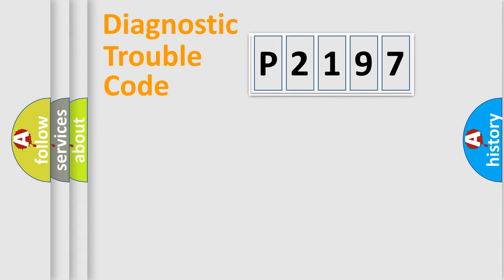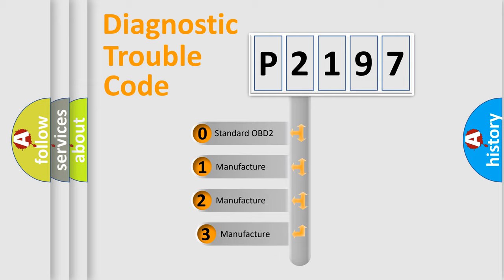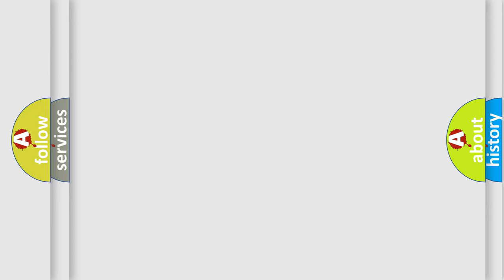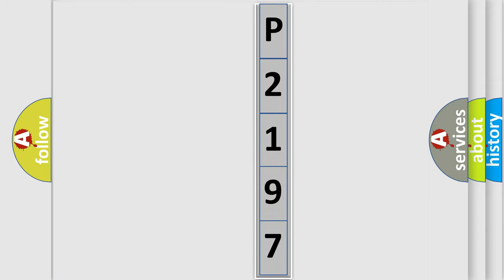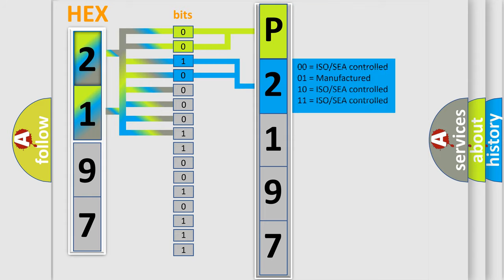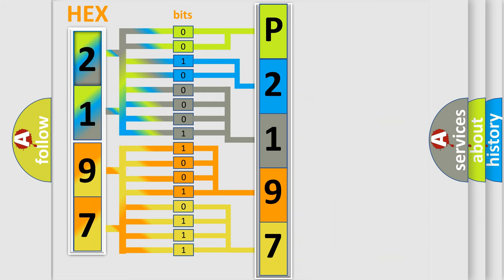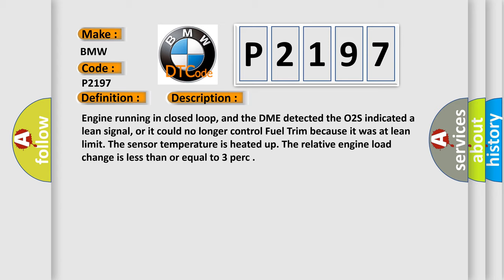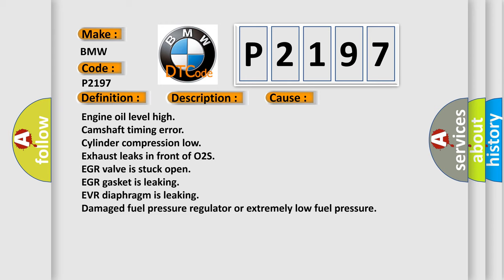DTC BMW P2197 Short Explanation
Contents:
0:21 Basic DTC analysis according to OBD2 protocol standard.
1:48 Insight into programming
2:58 A diagnostically understandable description of the Diagnostic Trouble Code
3:05 Basic error definition

Make:
BMW
Code:
P2197
Definition:
O2 Sensor Signal Stuck Lean Bank 2 Sensor 1
Description:
Engine running in closed loop, and the DME detected the O2S indicated a lean signal, or it could no longer control Fuel Trim because it was at lean limit. The sensor temperature is heated up. The relative engine load change is less than or equal to 3 perc
Cause:
Engine oil level high
Camshaft timing error
Cylinder compression low
Exhaust leaks in front of O2S
EGR valve is stuck open
EGR gasket is leaking
EVR diaphragm is leaking
Damaged fuel pressure regulator or extremely low fuel pressure